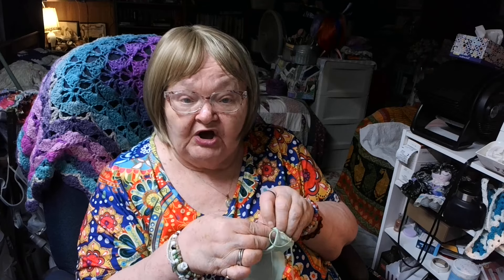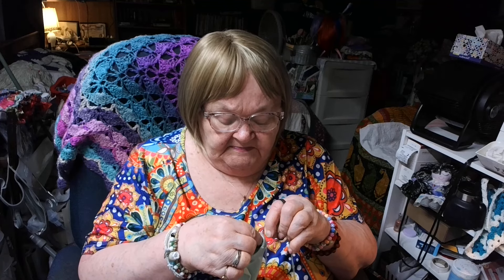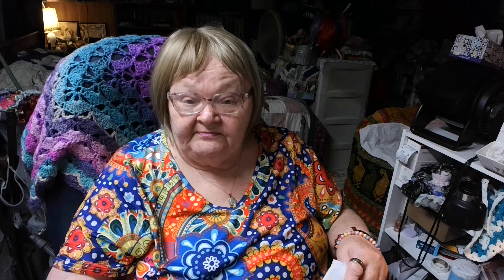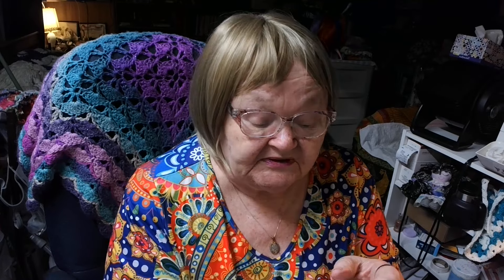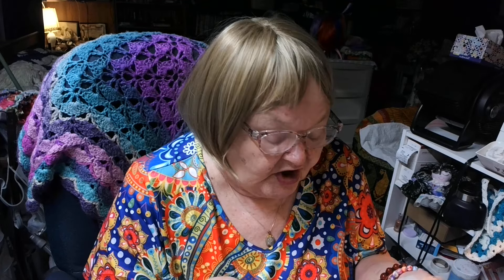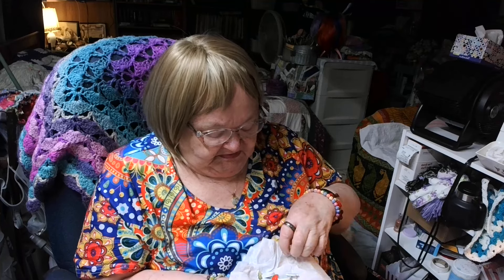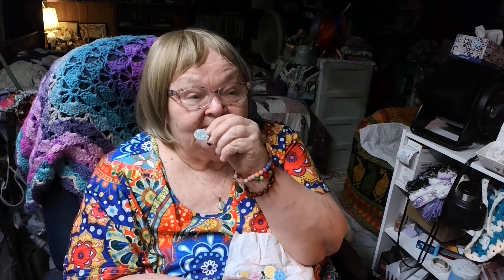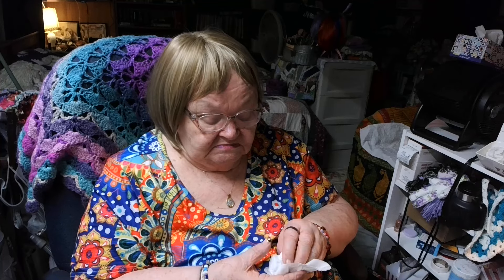I just want to brain dump and show you my happy mail.